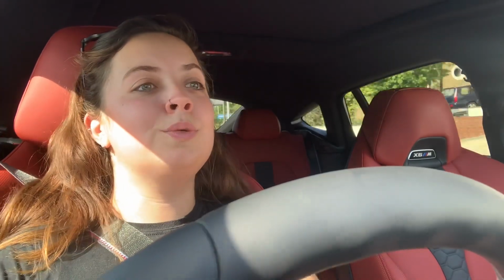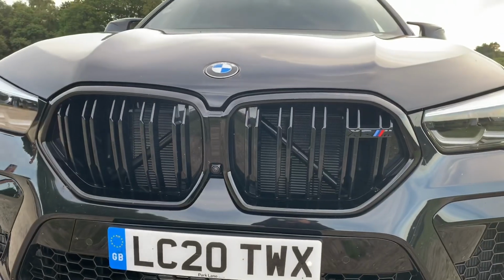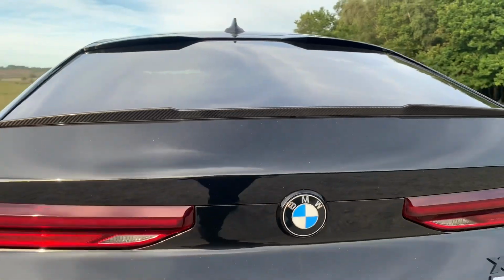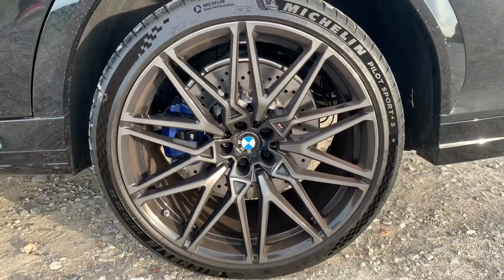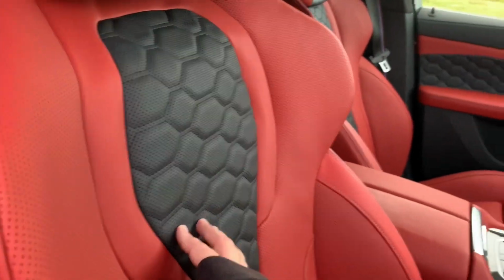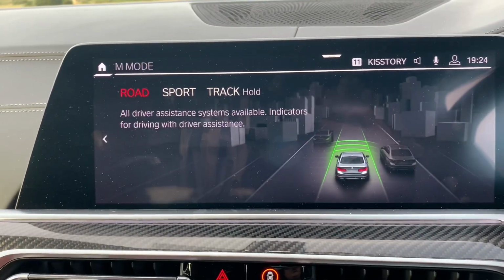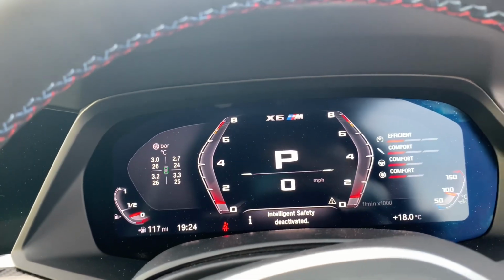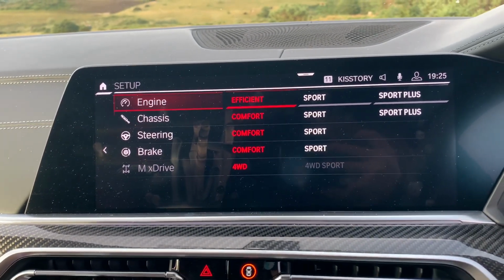BMW X6M COMPETITION! BEAST! 4x4 track car?!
Once again @BMW Park Lane allowed me to take one of their cars to sample... this time the monster that is the X6M Competition with its 4.4L twin turbo V8.